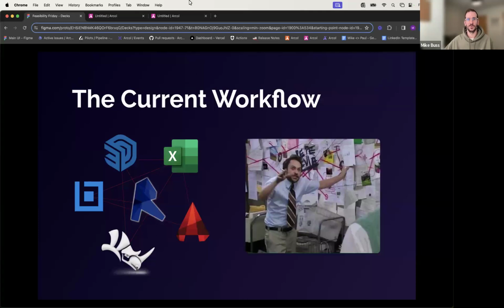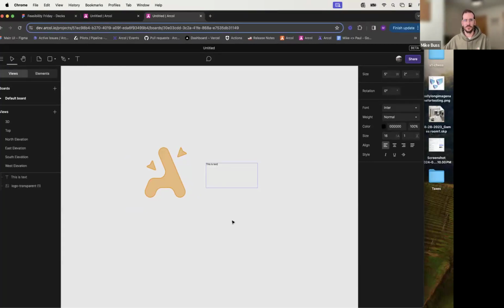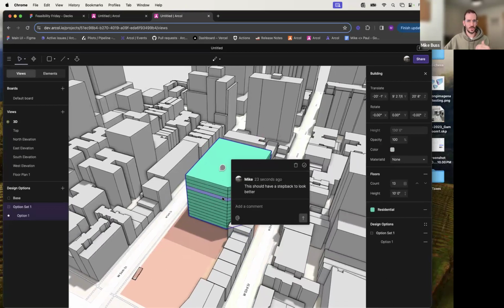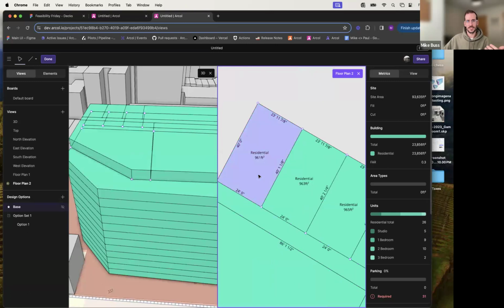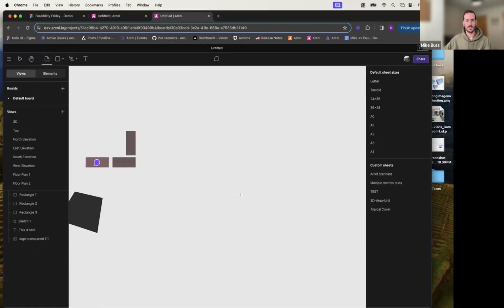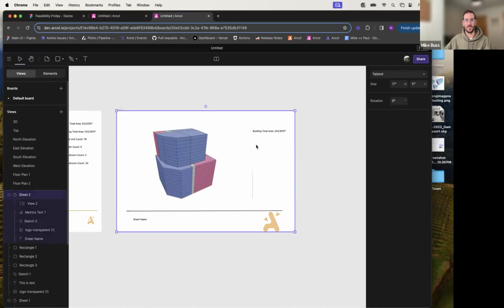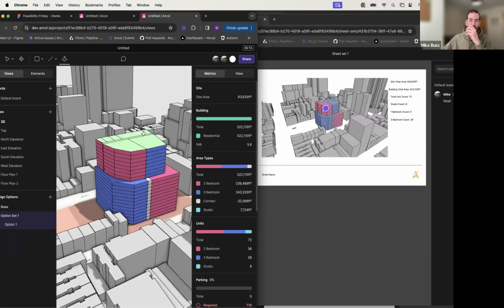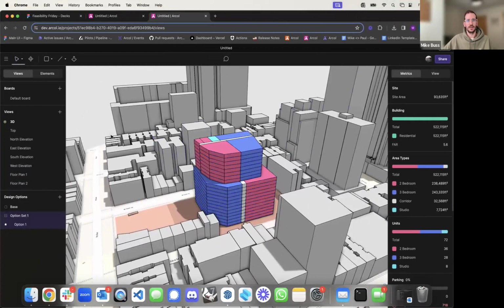Arcol - Feasibility Friday - Documentation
At Arcol, we're building the ideal feasibility tool for designers. Mike on our team shows off how you could quickly put together a presentation set within Arcol.

if you'd like a live demo.